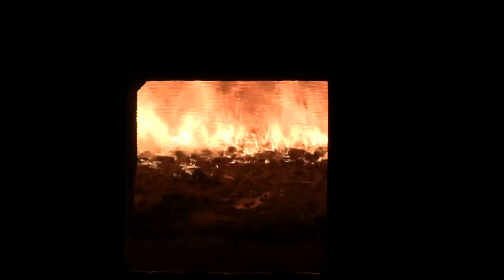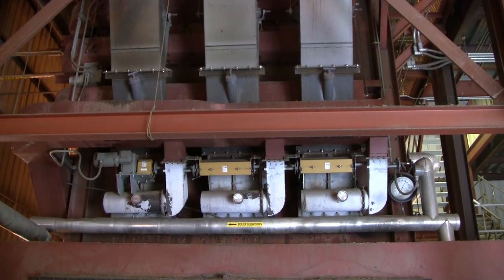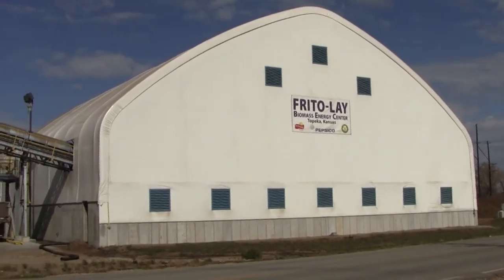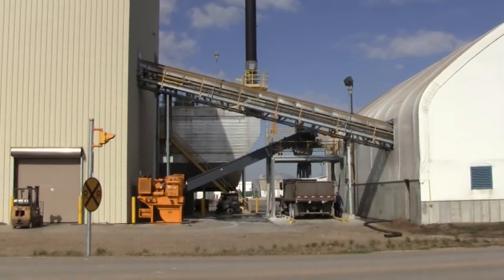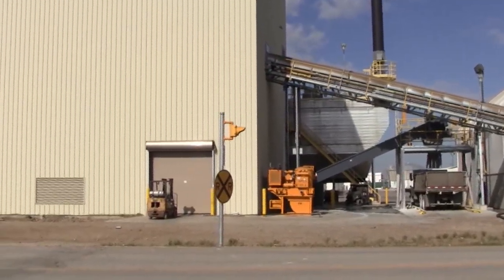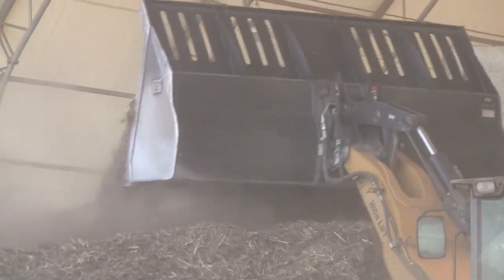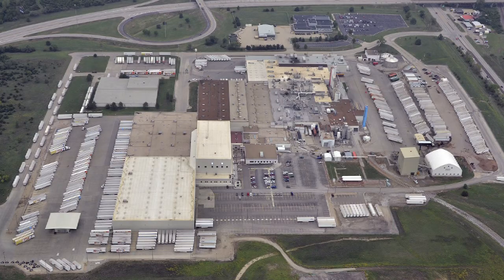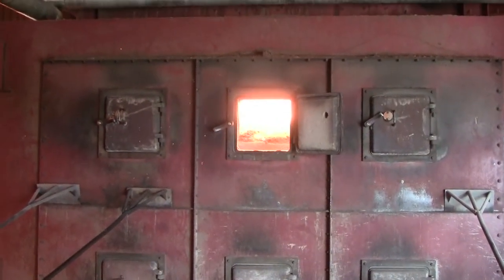Frito Lay's Alternative Fuel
Frito Lay in Topeka Ks. works with Kansas Forest Service to find an alternative fuel
for their plant by reclaiming wood around the state.